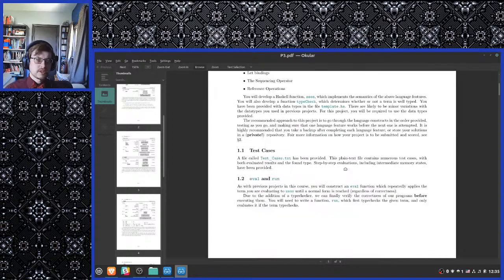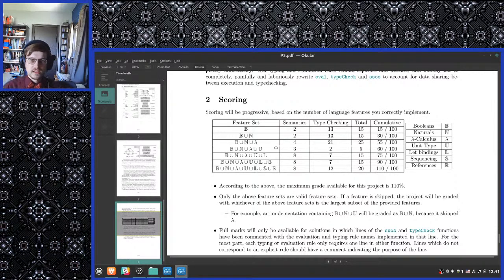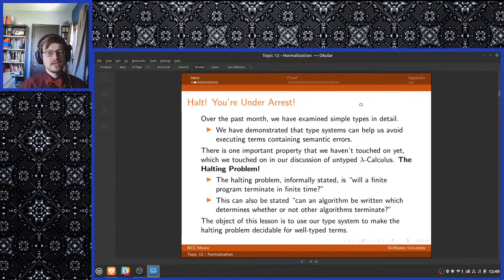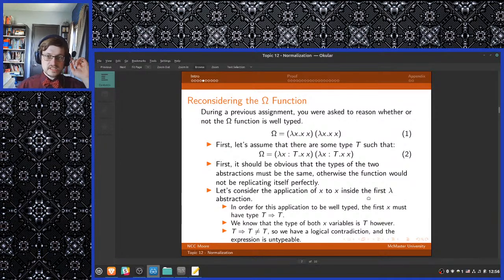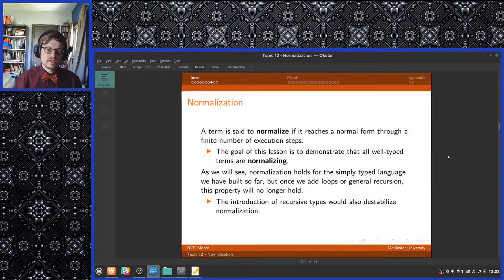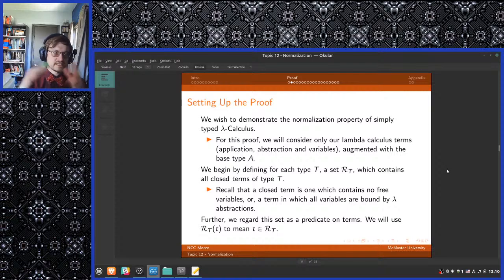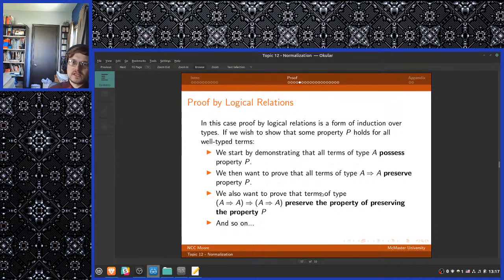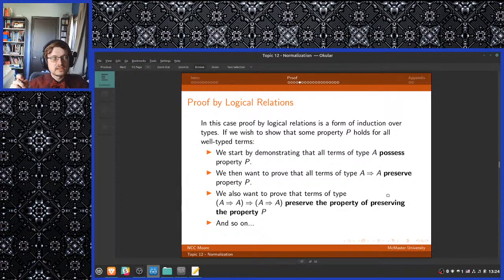CS 3MI3 Lecture - Fall 2021